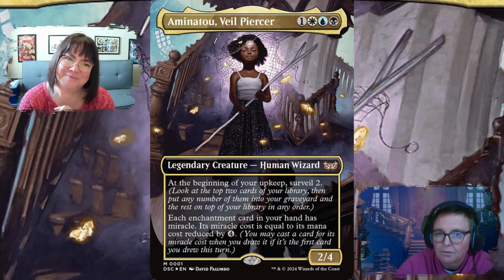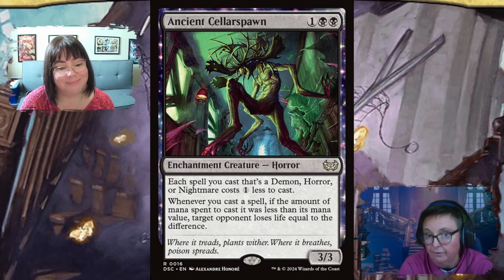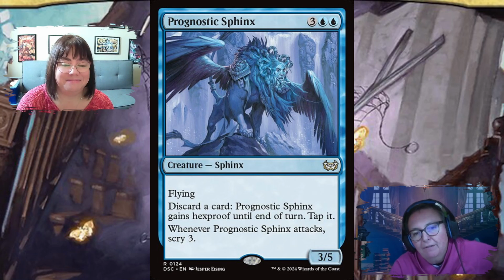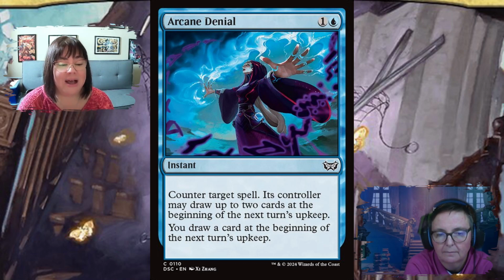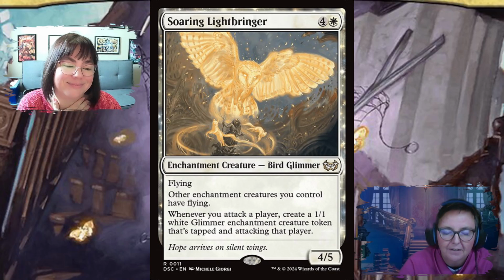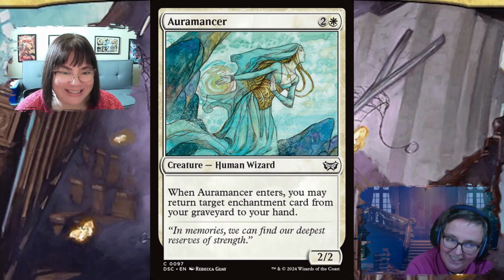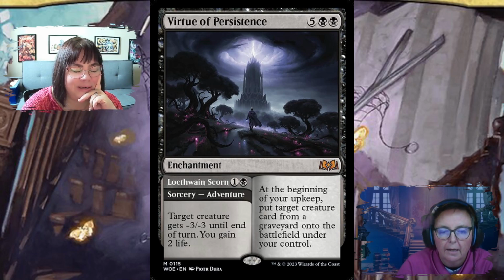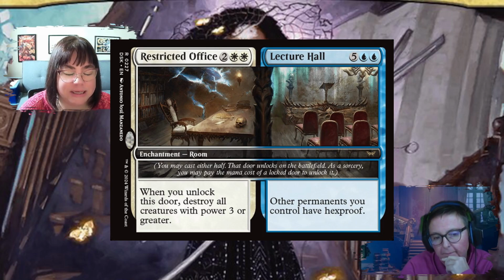Miracle Worker Deep Dive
The show where tell you everything we know about Magic the Gathering... that's probably wrong... but fun to talk about!

Let's make some enchanting miracles happen! We'll take you through the deck, talk about the cards, give you tips for playing them, and offer some teak suggestions.